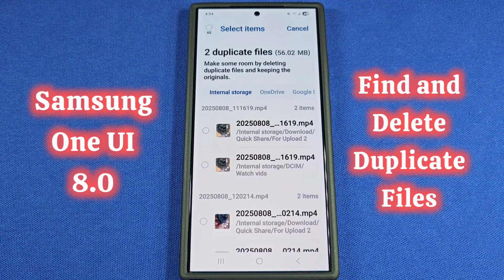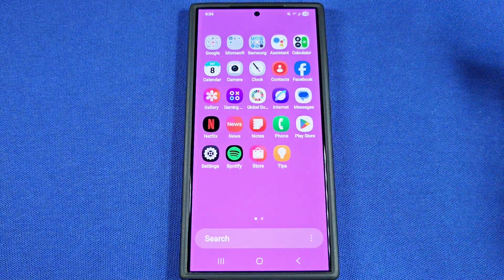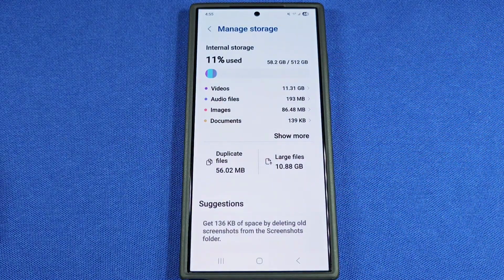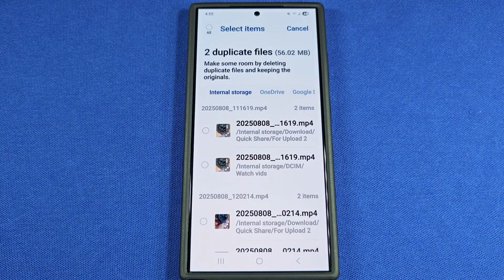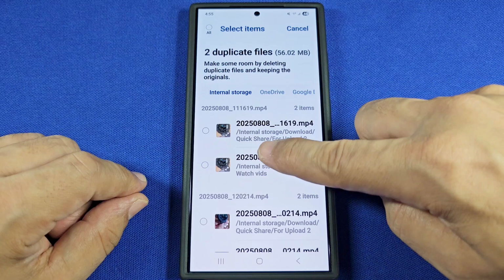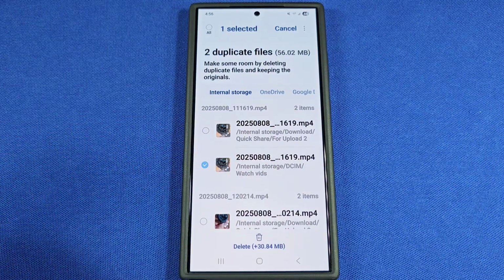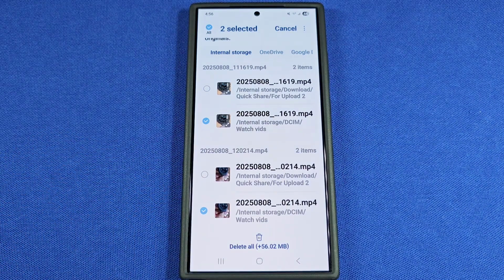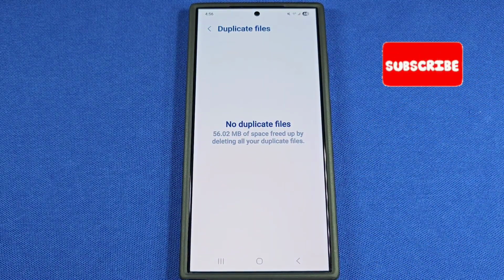How to delete duplicate files and save space Samsung Galaxy Android 16 phone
how to find duplicate files on Samsung Galaxy Android 16 phone. This guide shows you where to find the folder with all the duplicates or files that you have are the same. You can select the the duplicates and delete from there.